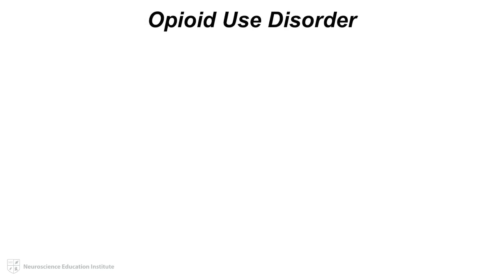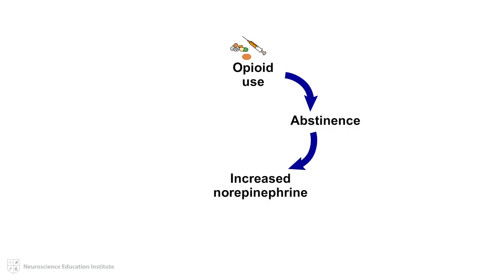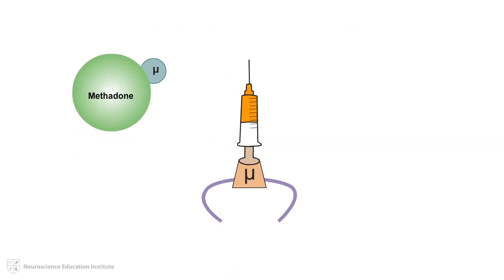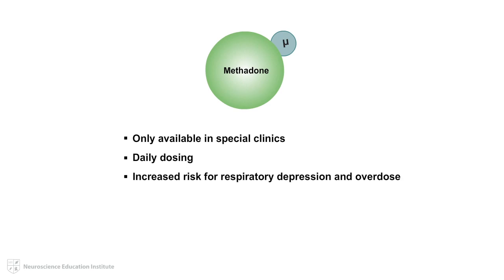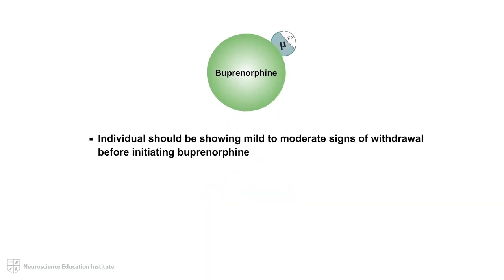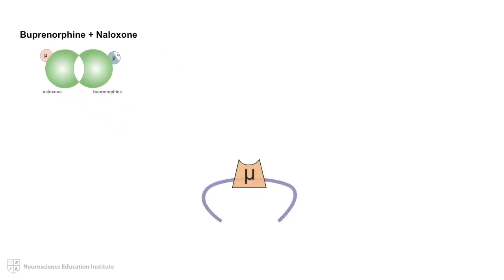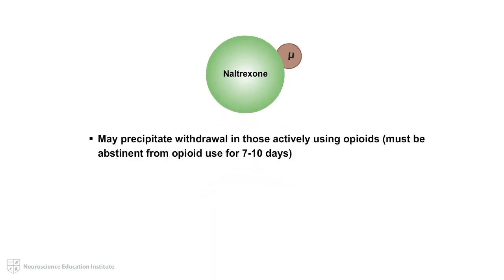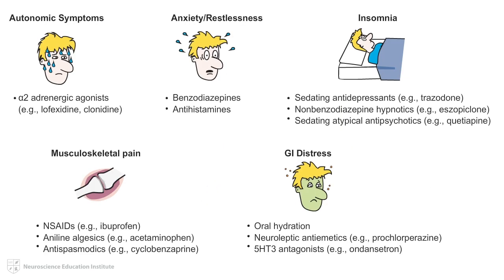Tools in the Medication Assisted Treatment of Opioid Use Disorder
This is a mechanism of action video on opioid user disorder (OUD), that will guide you through the tools needed for initiating medication-assisted treatment (MAT) in patients with opioid use disorder.

Unlock the Power of Visual Learning with NEI's Narrated Animations! 🎥💡 Start your learning journey by creating a free NEI Guest account

Struggling to grasp complex psychopharmacologic concepts? NEI’s Mechanism of Action animations break down the science of psychiatric disease states and the medications used to treat them into easy-to-understand visuals– making learning simple, engaging, and memorable.

To view the full NEI Animation library and earn continuing education credits for selected Mechanism of Action animations, become an NEI Member today! for more information.